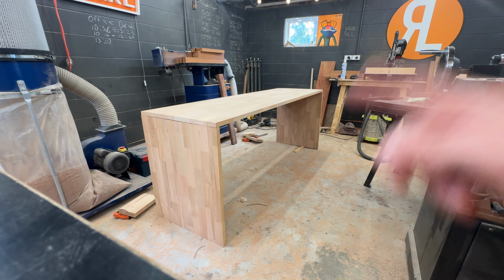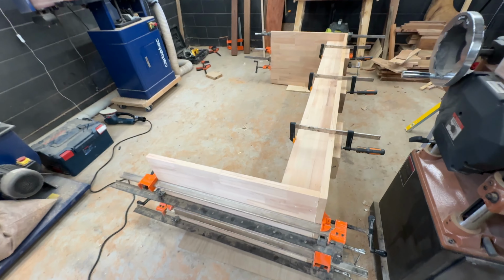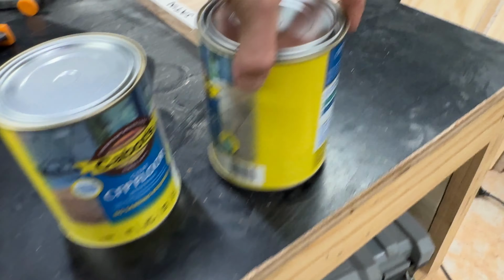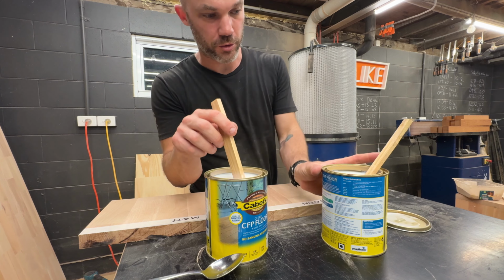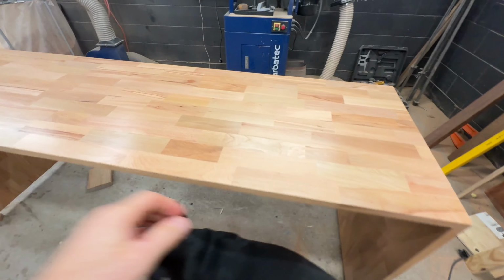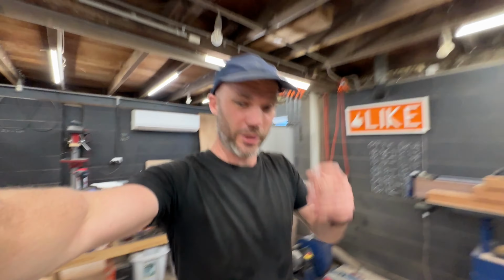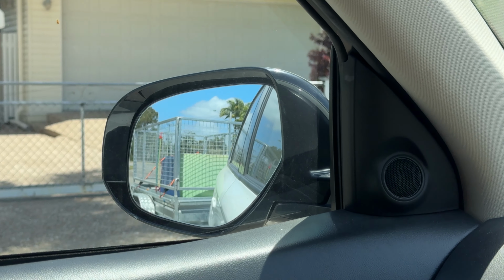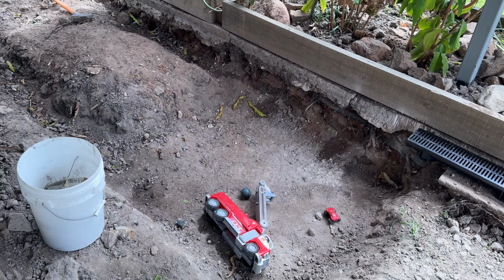Back To Work, The Desk Is Delivered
I completed and delivered the office desk this week.